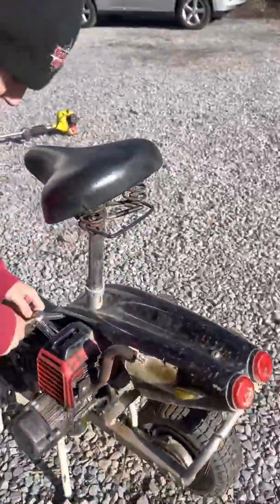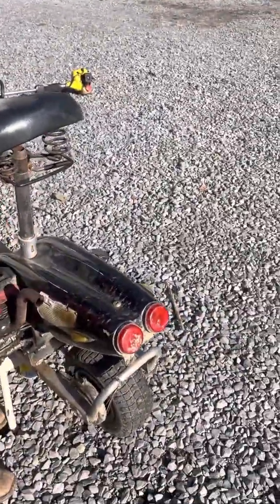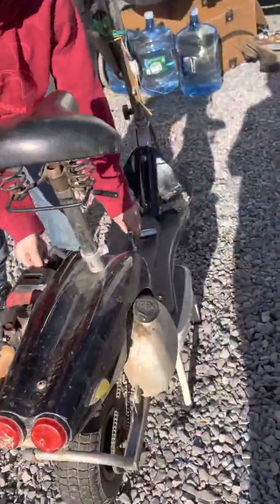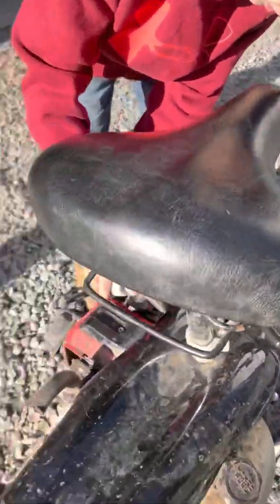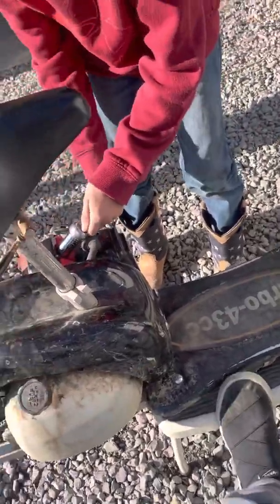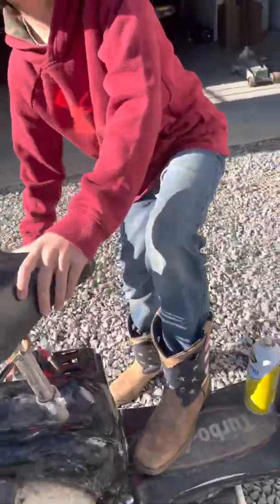This is are straight piped scoter